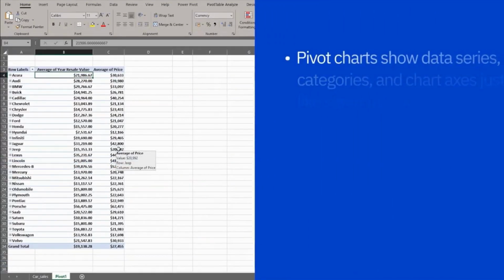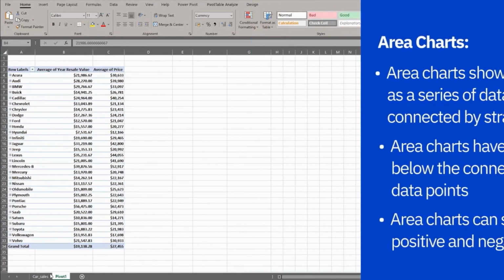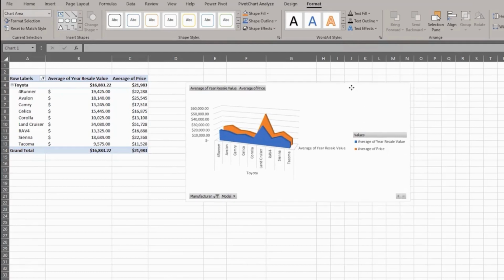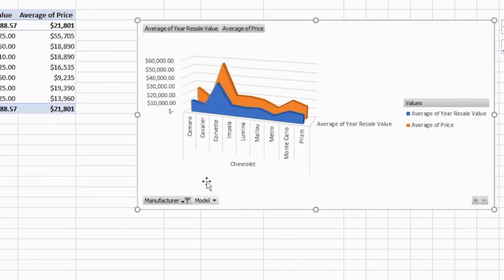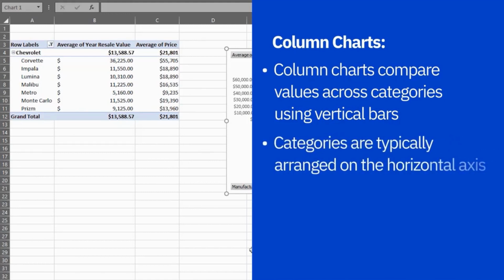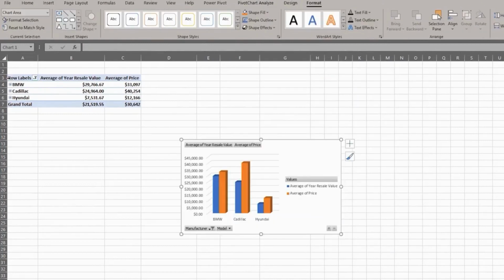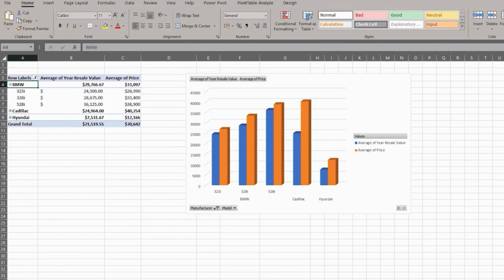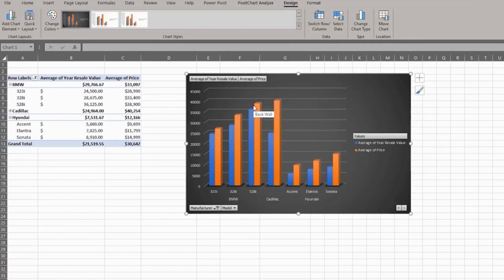Mastering Excel Pivot Chart Features | Excel Tutorial | Lecture-03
📊 Dive into the world of data visualization with Lecture-03 of our comprehensive Excel Tutorial series!
🚀 In this tutorial, we explore the powerful Pivot Chart features in Excel, unraveling the secrets to creating dynamic and insightful charts effortlessly. 📈 Whether you're a beginner or looking to enhance your Excel skills, join us as we demystify the art of using Pivot Charts to transform raw data into meaningful visual representations.
 📉 Don't miss out on this essential Excel skill – watch now and elevate your data analysis game! 💻✨